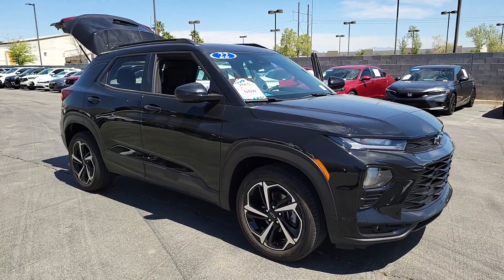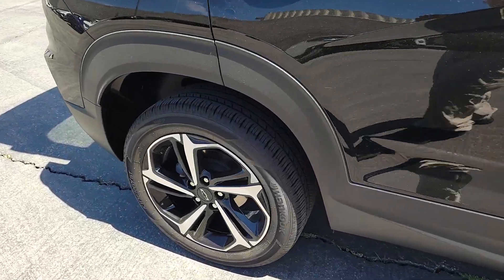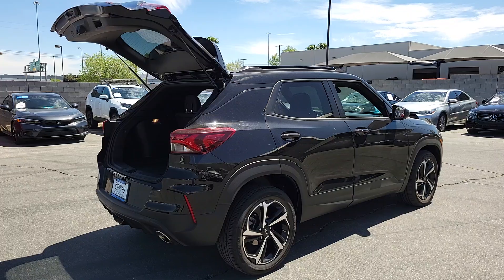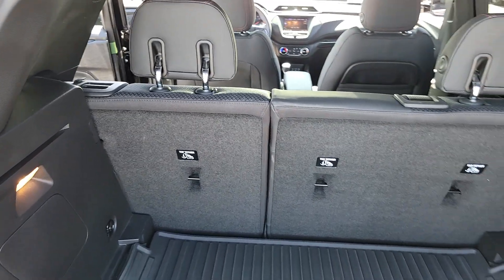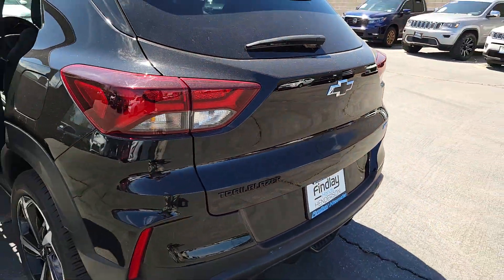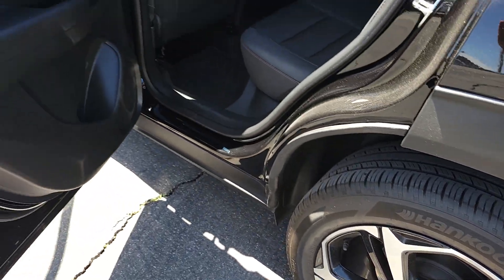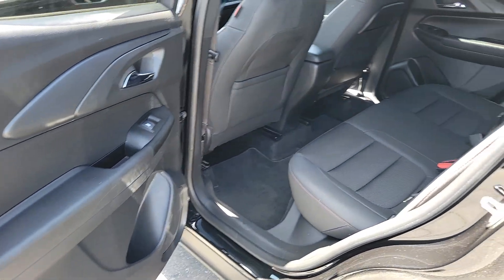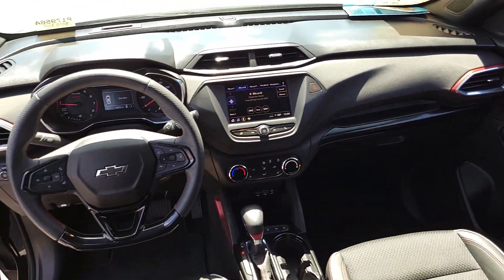2022 CHEVROLET TRAILBLAZER FWD 4DR RS Henderson, Las Vegas, Laughlin, St George, Flagstaff NV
Pre-Owned 2022 CHEVROLET TRAILBLAZER FWD 4DR RS available at Findlay Honda Henderson located in 933 Auto Show Dr, Henderson, Nevada, 89014. Servicing the Henderson, Las Vegas, Laughlin, St George, Flagstaff area.

You will love the features of this   2022  CHEVROLET TRAILBLAZER.  This cleverly crafted Trailblazer delivers convenience, comfort, and style in a fresh, modern package. Fold-flat seats let you make the most of this small SUV's surprisingly spacious interior. And you'll enjoy the journey more than ever before thanks to connected, touchscreen infotainment and driver-assist safety tech. The following are some of this vehicles highlighted options: Remote Engine Start, Leather Wrapped Steering Wheel, Driver Adjustable Lumbar, Daytime Running Lights. Feel up for whatever the road has in store in this well-designed Trailblazer. Treat yourself to a test drive today. Our staff will toss you the keys and give you an outstanding customer experience.